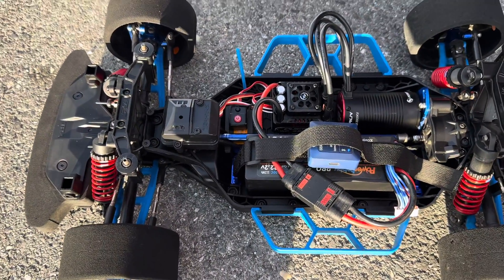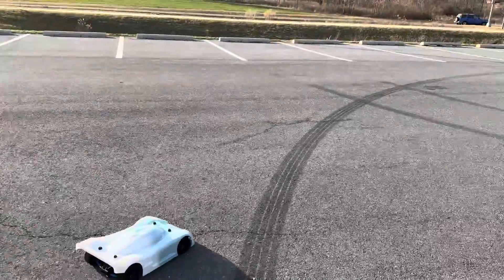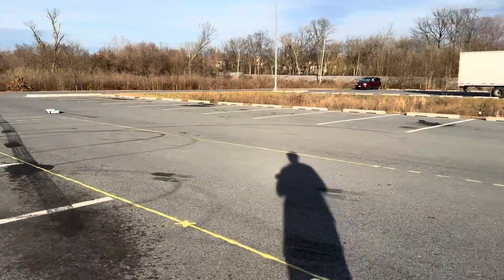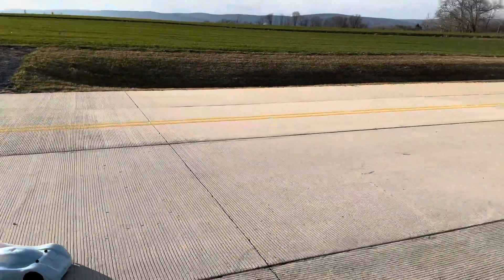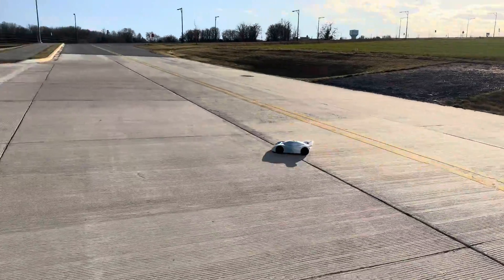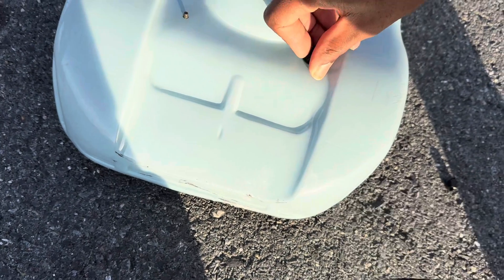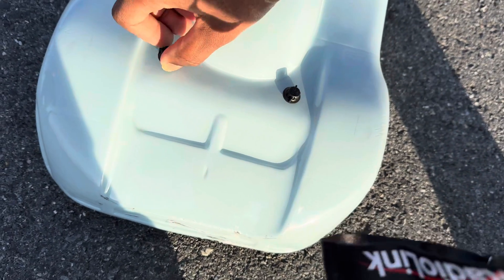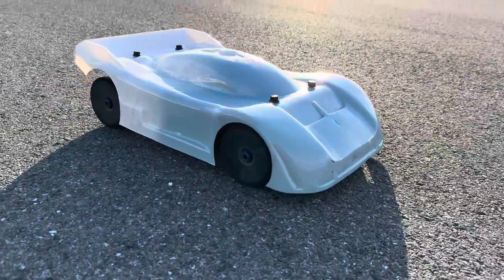Quicrun WP 8BL150 G2 ESC with Ezrun 4274 G2 Motor Combo Slash 4x4 FIRST RUN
HWI38030401

Quicrun WP 8BL150 G2 ESC with Ezrun 4274 G2 Motor Combo
The Quicrun WP 8BL150 G2 ESC provides excellent waterproof and dustproof performance for use in various climatic conditions and harsh environments. The smart freewheeling technology increases efficiency and reduces operating temperature, while the powerful switch mode BEC and multiple protection functions ensure a safe and reliable drive. Use the independent programming port to easily adjust settings without having to disconnect the throttle cable.
ESC Features:
150A/950A Sensorless, Sensored Brushless Motor for 1/8 RC. Works with 3-6s Lipo. BEC Output of 6V/7.4V adjustable, continuous current 6A (switch mode). Cooling fan powered by built in BEC. Programming port shared with fan port.
Motor Limit with 4S Lipo: 3000 KV. Motor Limit with 6S Lipo: 2400 KV (4274 size motor).

Motor Features:
Quicrun 4274SL 2000KV G2 works with 3-6S Lipos. Four poles.
No-load Current: 5.9A.
Diameter/Length: ⌀=42mm (1.65") L=74.9mm (2.95")
Weight: 477g
Shaft Diameter/Length: ⌀=5mm (.2") L=18.5mm (.73")
Bearing Size (mm): Front=D16xD5xT5 Rear=D13xD5xT4